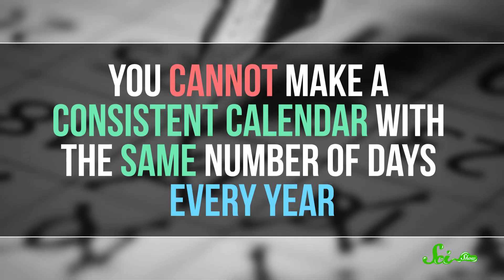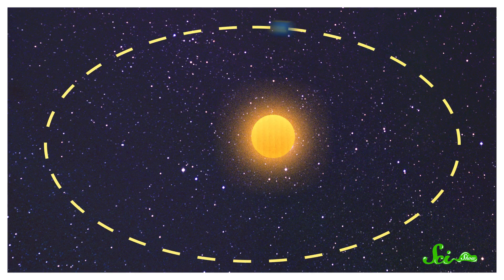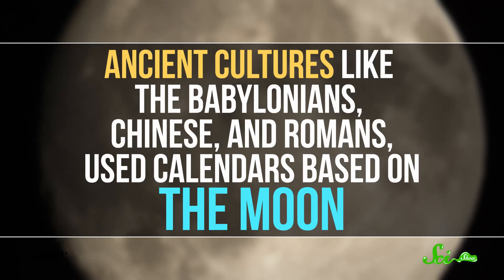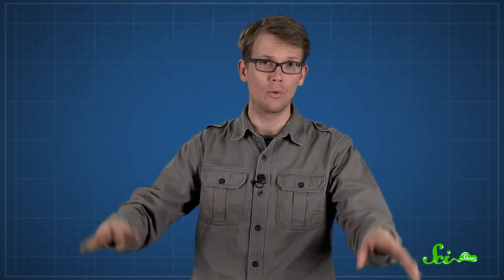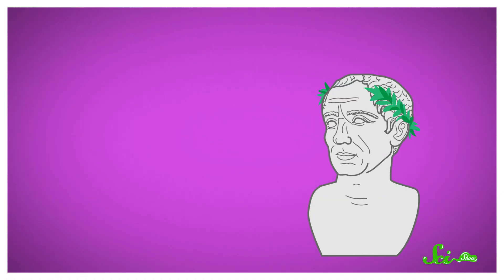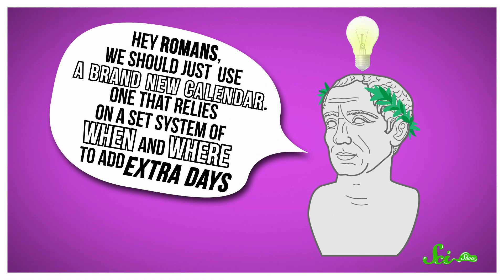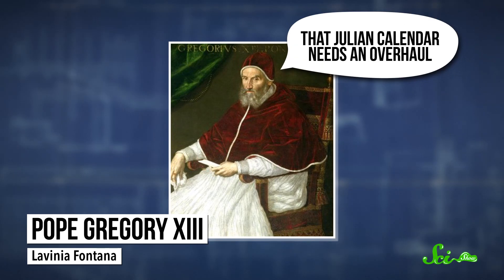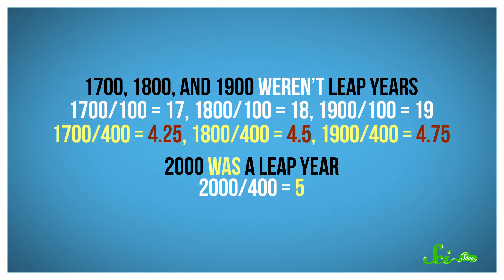Why Do We Have Leap Years?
So it's February 29th and we have 366 days this year instead of 365- what's the deal with Leap Years?